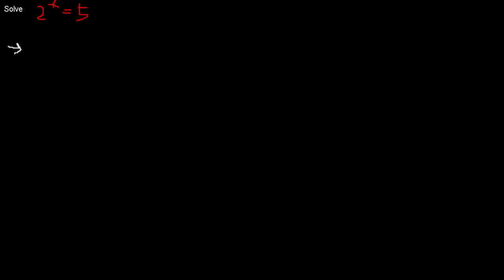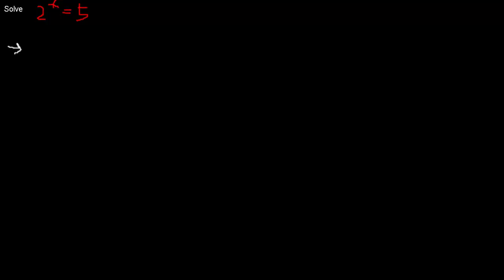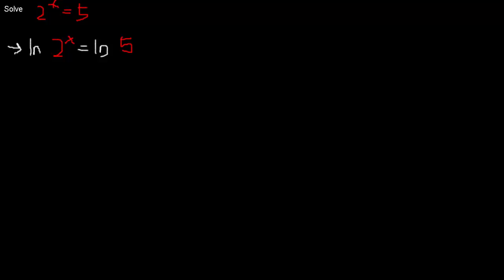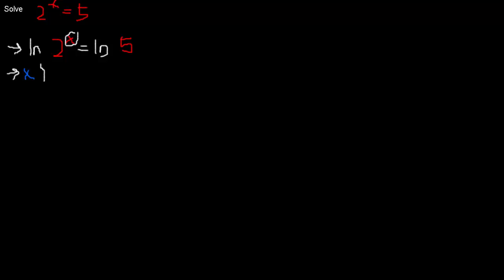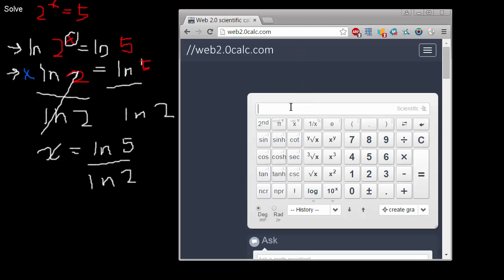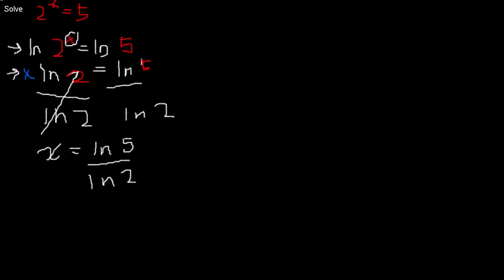Lesson 6: Using Logarithms to Solve Exponential Equations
We can use logarithms, specifically the NATURAL logarithm to solve exponential equations really nice and neatly. This video likely marks the end of Unit 1 (Exponential and Logarithmic equations).